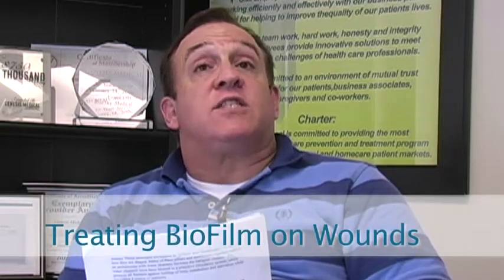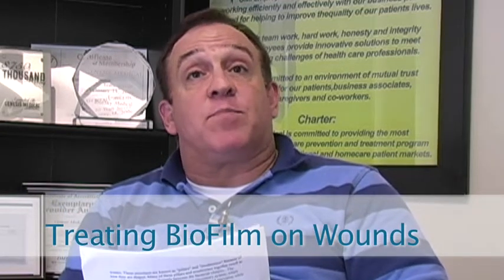BioFilm (Problems with Treating Biofilm)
The problem with treating biofilm on wounds is multifactorial. 1) It is difficult for antibiotics to penetrate the biofilm to get to the bacteria to cause them to die. 2) Multiple bacteria within the biofilm actually pass their genetic material back and forth and actually make in part immunity from one species to another. 3) Because they are incased in a Biofilm and that sugar matrix. Our own immune system has great difficulty getting to the bacteria to destroy them.

Genesis Medical is committed to providing the most comprehensive Biofilm products and supplies on the market for the institutional and home care patient markets.

(Indiana)(Kentucky)(Illinois)(fungal enzymes dissolve biofilm formation)(t004 biofilm)(the biofilm primer)(klaire and biofilms)(treating biofilms)(biofilm companies kane)(biofilm filter beads)(biofilm of enterococci)(disinfectant on biofilm)(biofilms in water)(dairy biofilms)(bartonella and biofilm)(biofilm caused by magnesium stearate)(biofilm enzymes)(biofilm glutathione human)(composite images of an electrochemically active mixed-culture biofilm growing on a carbon)